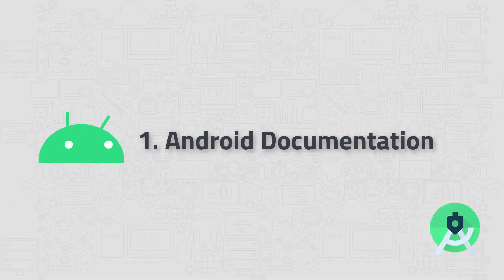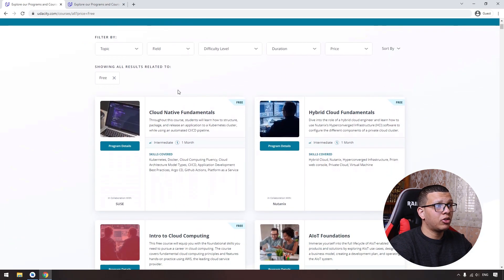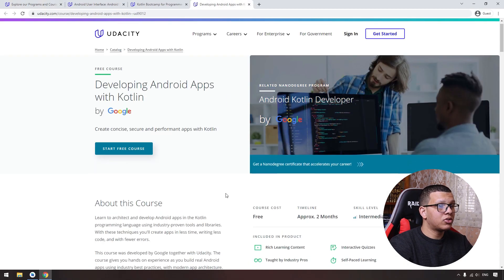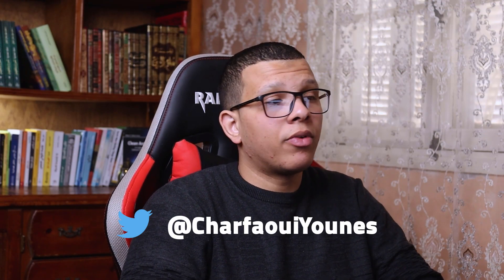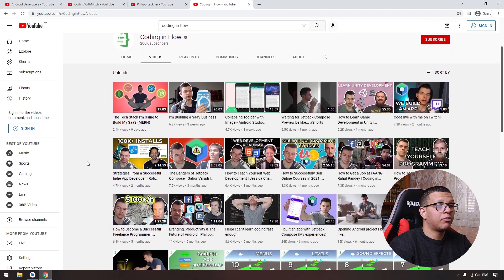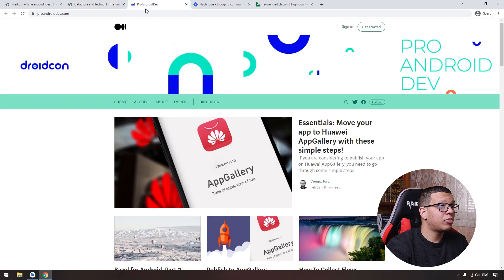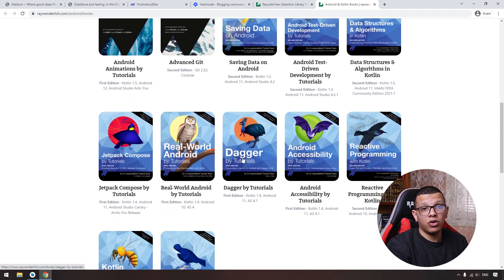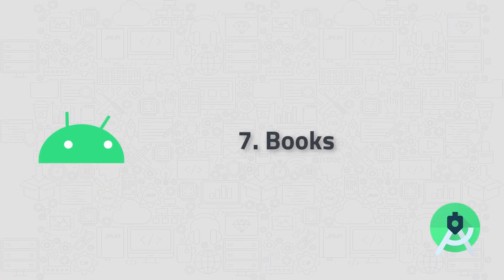FREE Resources I Wish I Knew to Become an Android Developer in 2022!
To start a mobile development career, especially in Android, you should learn many things, but what courses or lessons should I take? Where do you start learning Android development? What are other skills I should learn also? In this video, I handle all these topics and more.

Starting the field of Android development requires learning important and vital things. We will see the Top FREE resource that will help you start learning android development and the different things you need to know to become an Android developer.

⏰ Chapters:
0:00 - Intro
0:43 - Android Documentation
1:16 - Udacity Courses
2:44 - Coursera & Skillshare Courses
3:16 - YouTube Channels
4:35 - Articles
6:03 - Google Codelabs
6:46 - Books
8:17 - Last Advice

🔗 Udacity Free Courses:
1. Android Basics User Interface
3. Android Basics User Input
4. Android Basics Multiscreen Apps
6. Android Basics Data Storage
7. Developing Android Apps with Kotlin
8. Advanced Android with Kotlin

📗 Here are my top 7 Books recommendations every software developer should read:
- Working Effectively with Legacy Code by Michael C. Feathers
- Clean Code, by Uncle Bob
- Refactoring, by Martin Fowler
- Test-Driven Development: By Example by Kent Beck
- Design Patterns by Erich Gamma et al.
- Clean Architecture, by Uncle Bob
- Domain-Driven Design, by Eric Evans

 ✅ Learn Concepts That don't change:
- Problem Solving
- Learn OOP & Functional Programming.
- Learn SOLID principles.
- Learn Components Principles.
- Learn KISS, DRY, and TDA principles.
- Design patterns.
- Domain-Driven Design.
- Software Architectures (Clean/Hexagonal/Onion.)
- Automated Tests.
- Test-Driven Development.